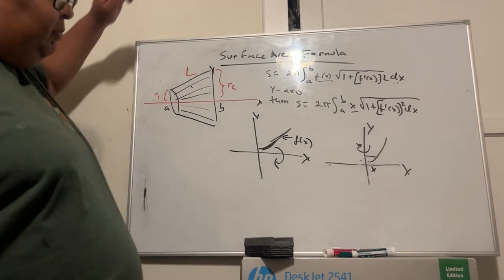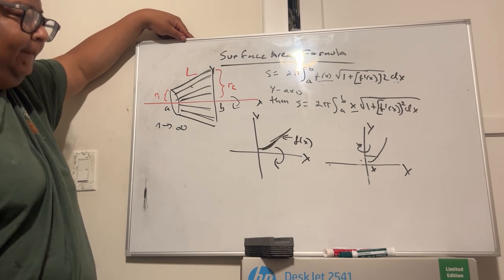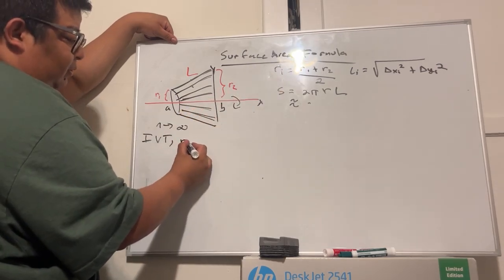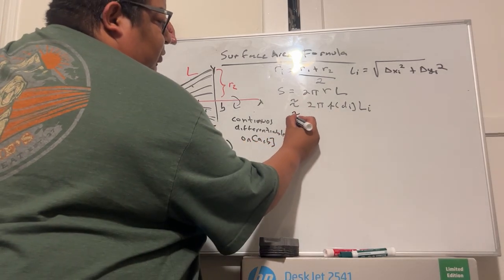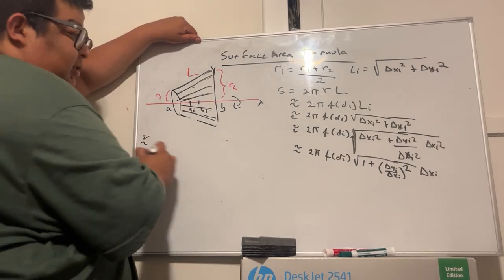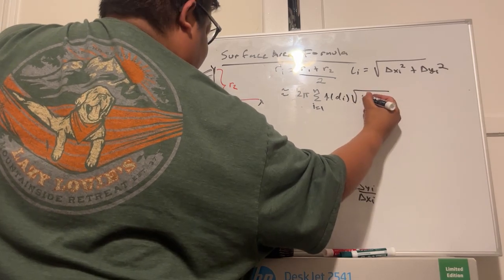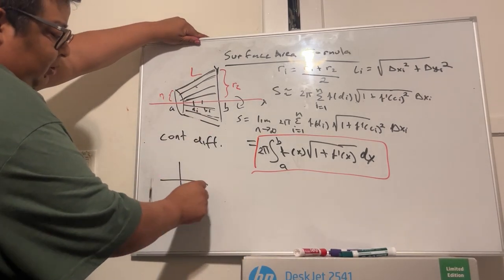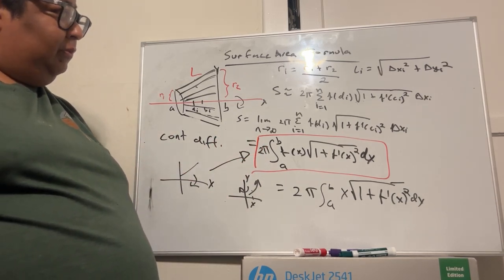Calculus - Proof of Surface Area Formula of a Solid of Revolution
I derive the formula for the Surface area formula using Calculus. The solid of revolution is revolved around the x-axis and the y-axis.